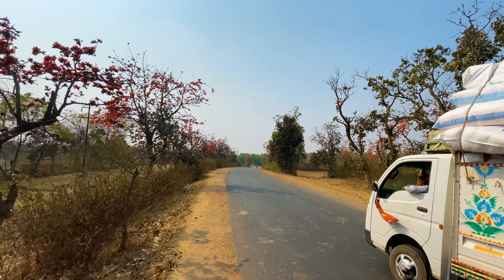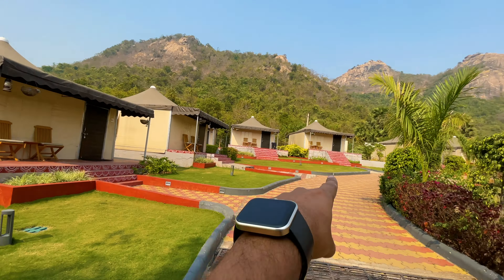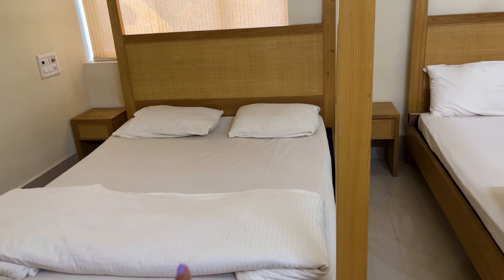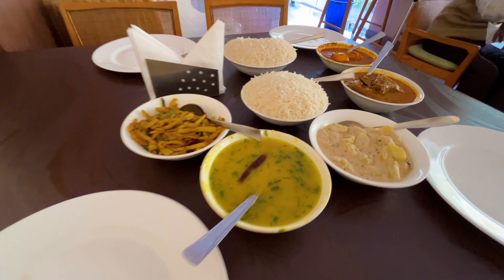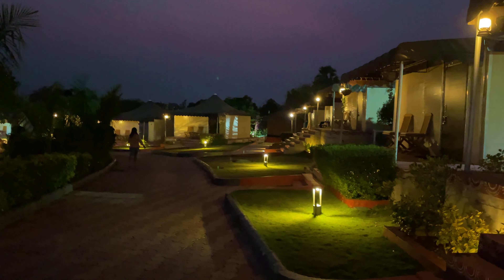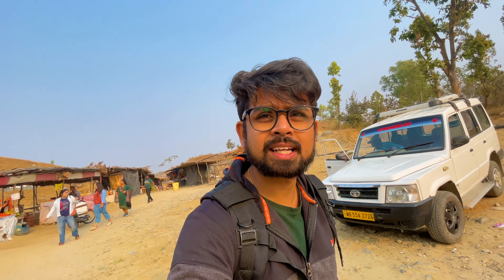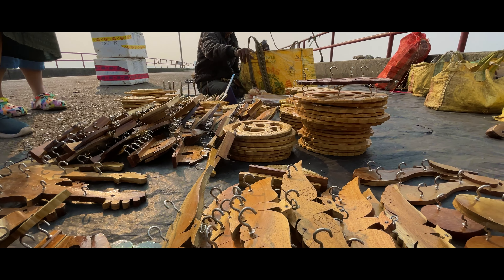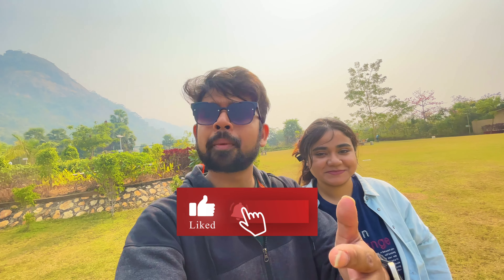Staying at one of the most LUXURIOUS Resort in Purulia | 2023 | Matha Forest Resort | Swimming Pool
Want to book a comfortable stay amidst the forests and the hills at one of the most Luxurious Resort in Purulia? No worries! You have clicked on the correct video. Watch the complete video to know everything in details.

In this video we show you one of the most luxurious resorts in Purulia amidst the forest and hills. This resort also has a swimming pool facility and also bar and lounge facilities. The location and views from this resort is the USP.
It is an Unit Of Pearltrees And Resorts Private Limited and is located around 1.3 miles from Pakhi Pahar. The venue is fitted with 1 bedroom and 1 bathroom. The accommodation features a terrace where you can relax.
*What are you waiting for? Enjoy your weekends in Purulia at this beautiful resort! *

Name of the Resort: Matha Forest Resort
Room rates:
1. Super deluxe room: Rs 4500 per night (Double occupancy)
2. Executive room: Rs 3500 per night (Double occupancy)
3. Standard deluxe room: Rs 4000 per night (Triple occupancy)
4. Tent rate: Rs 3500 per night per tent (double occupancy)
* Breakfast is complimentary *
Check in time: 12:00pm
Check out time: 11:00am

Location:
The villa is located within 24 miles from the city center. Birsa Munda airport is approximately 53 miles away.

Eat & Drink:
The hotel Matha Forest Resort - A Unit Of Pearltrees And Resorts Private Limited provides visitors with a free full breakfast.

Internet:
Wireless internet is available in public areas for free.

Guest Parking:
Private parking is possible on site for free.

--LIKE THE VIDEO? GIVE IT A THUMBS UP 👍

4. Old oak by Olexy